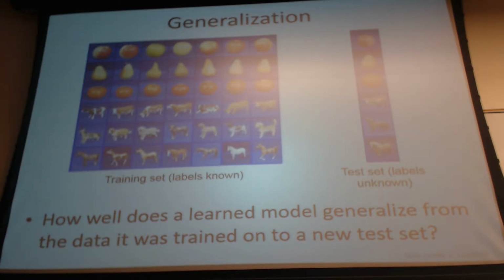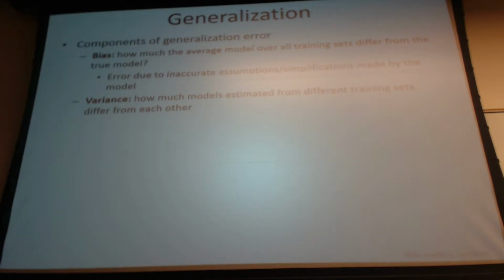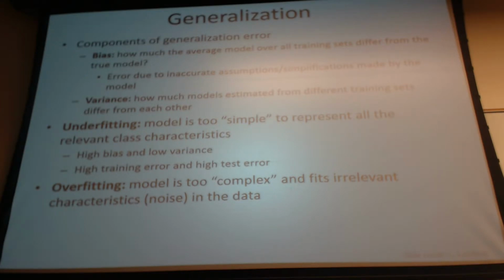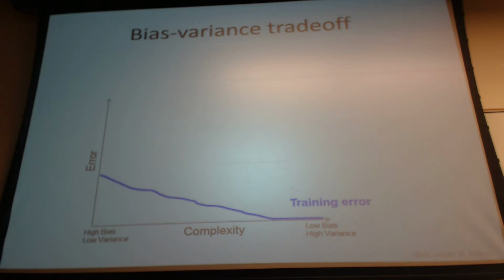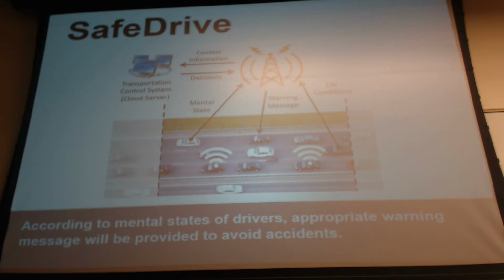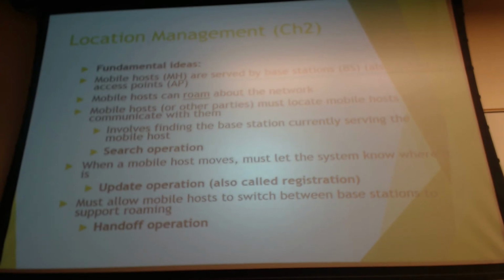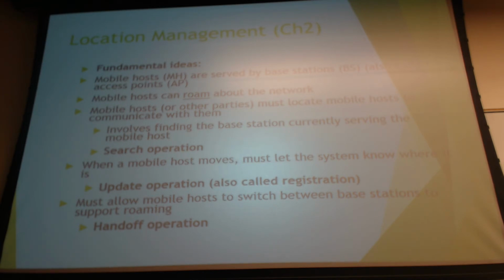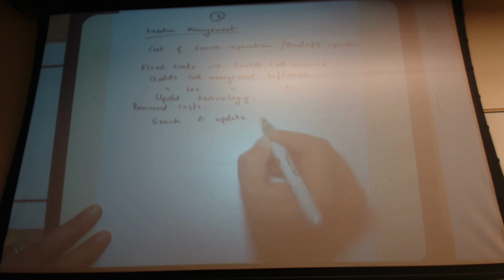WIN 20170608 14 58 02 Pro